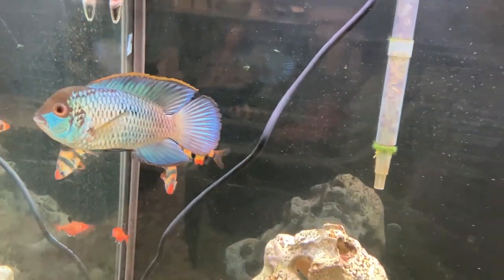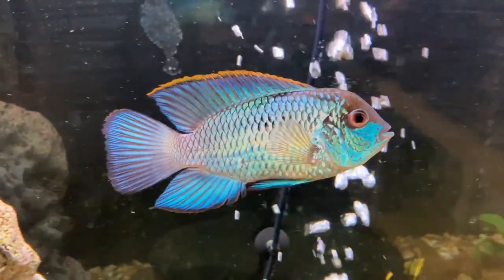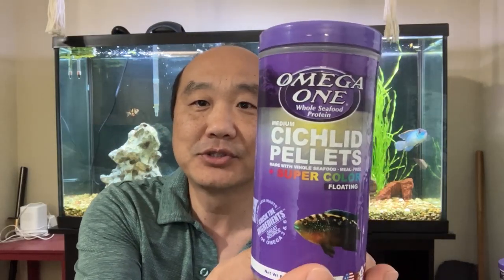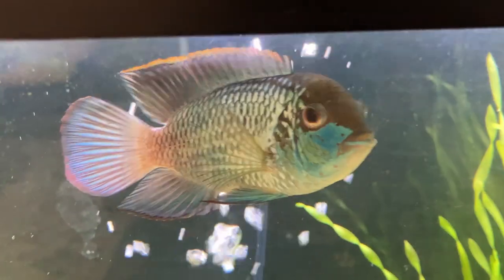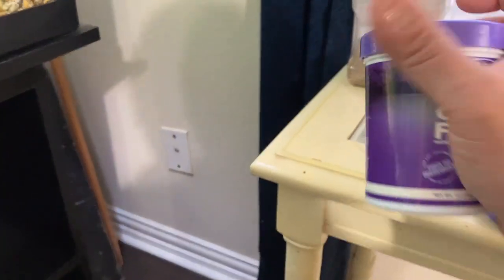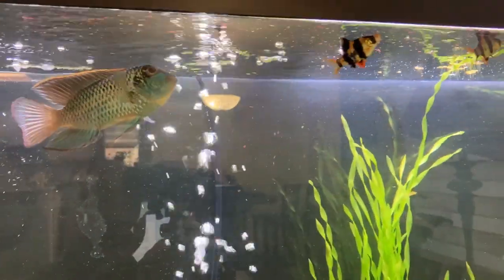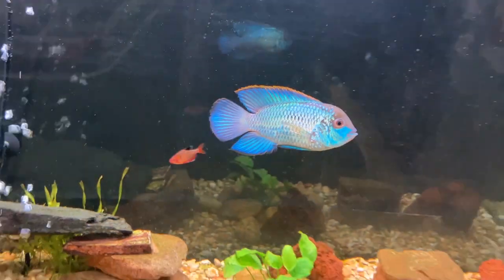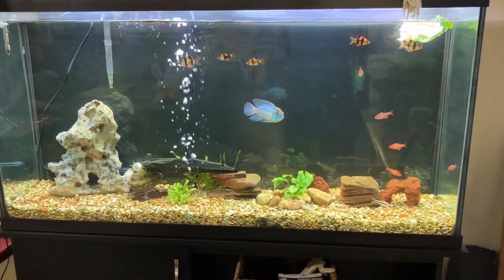Electric Blue Acara Care Guide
This Electric Blue Acara care guide is a must watch. If you're looking for a gorgeous, peaceful and easy fish for your community tank and you want to learn about what it takes to care for the electric blue acara, make sure you watch this video.

Food I feed my electric blue acara
Omega One Super Color Floating Cichlid Pellets

Xtreme Aquatic Foods Community Crave Flake Food
Rapashy Soilent Green
Fluval Color Enhancing Flakes
New Life Spectrum
Hikari Algae Wafers
Bug Bites
Omega One Freshwater Flakes
Omega One Veggie Rounds
Omega One Mini Pellets